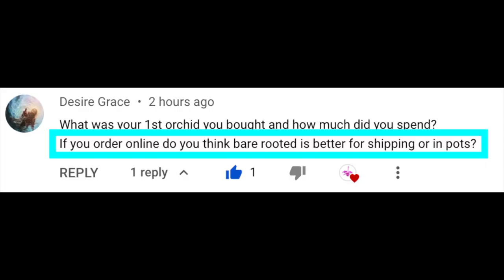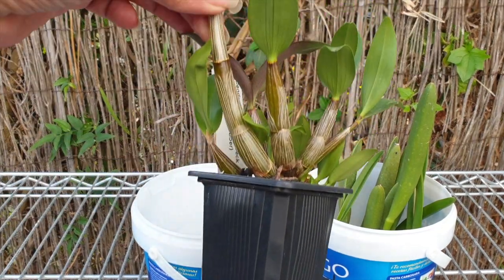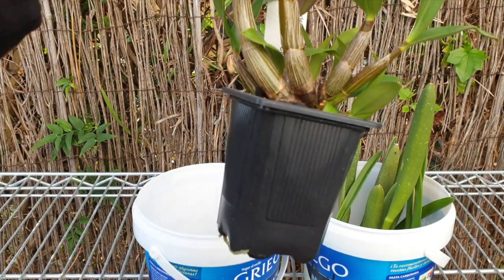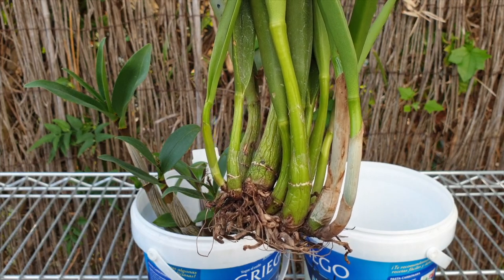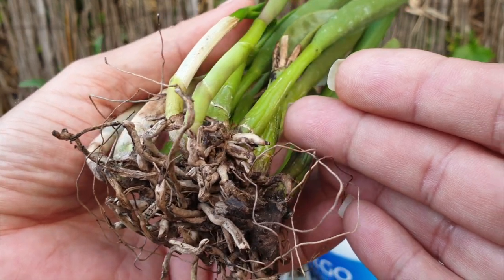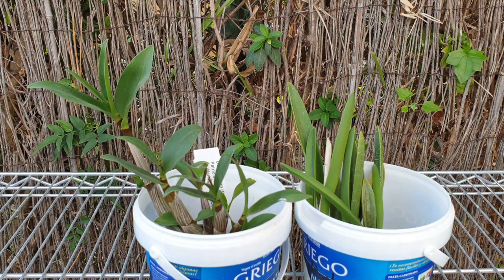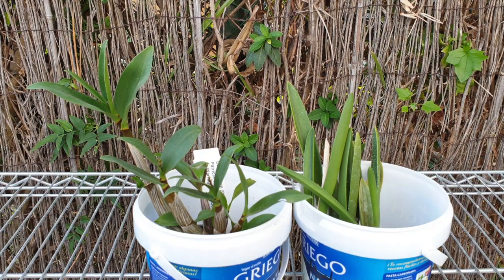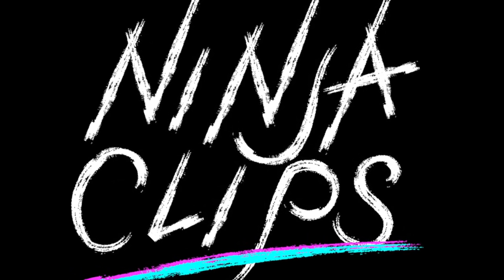Bare root? Potted? What do I prefer when orchids are shipped to me?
Desire Grace, here is your Ninja Clip, answering your question: If you order online, do you think bare rooted is better for shipping or in pots?' 👍🏼
My environment:
Mediterranean climate, hot summers / mild winters
45% - 85% humidity, with regular airflow
Orchid growing supplies:
               Seramis, Akadama
Water: Reverse Osmosis
Insecticidal Soap
General PPM: 300 Summer, or in active growth
                          150 Winter, RO Water and KelpMax only